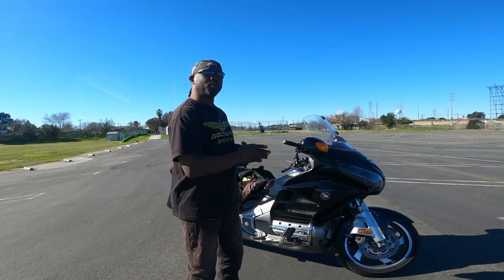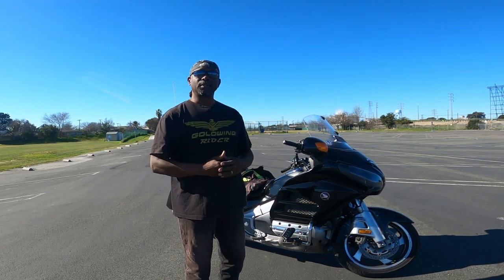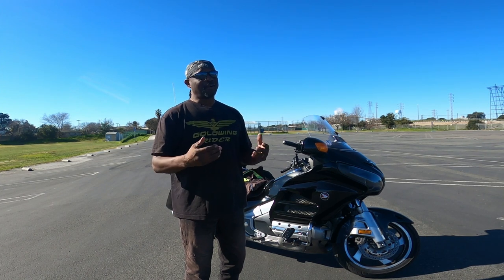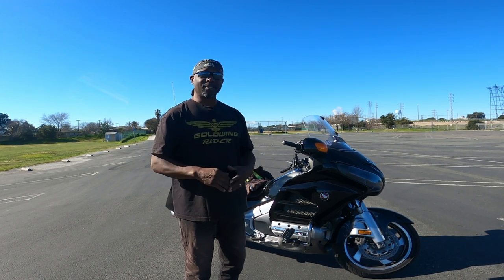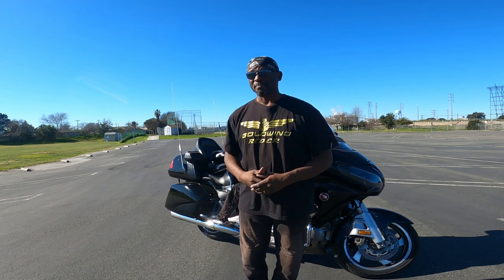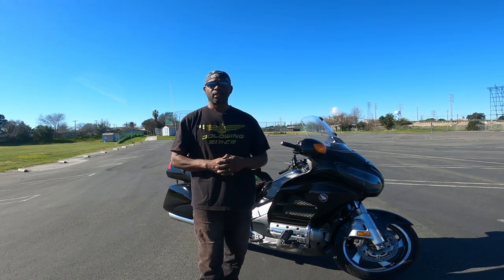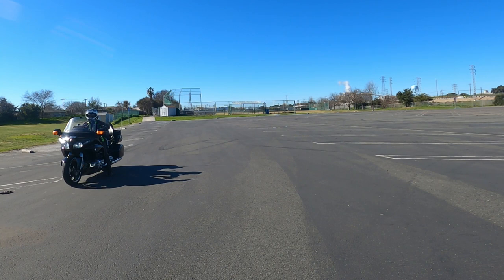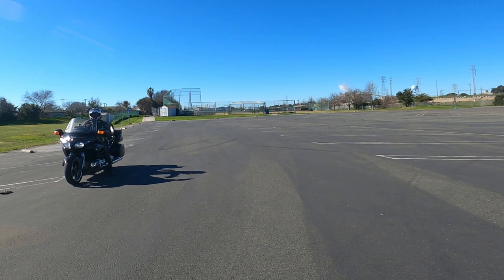How To Make U Turns From A Stop | Advance Slow Skills | Go Practice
How To Make U Turns From A Stop | Advance Slow Skills
In this video we cover u turn from a stop and reasons you should practice this slow